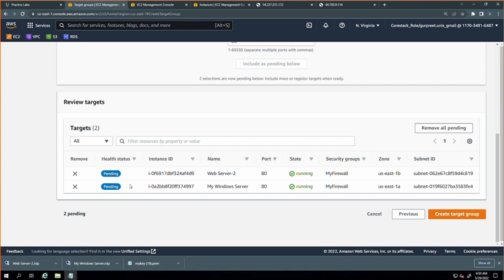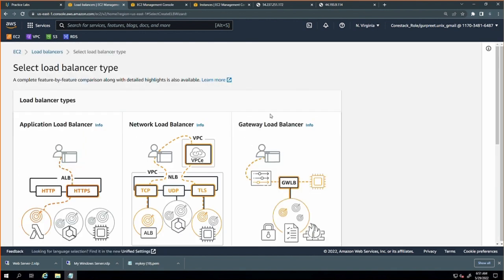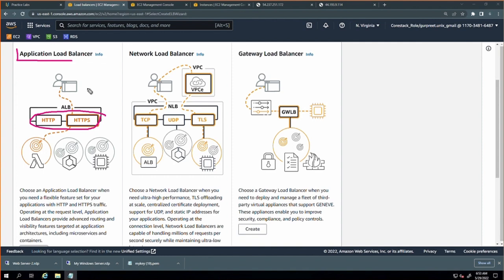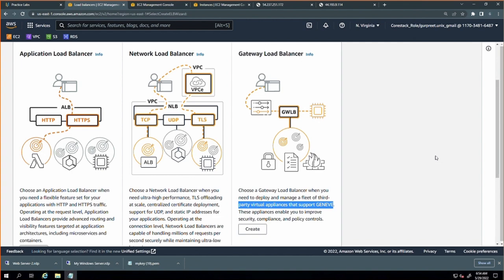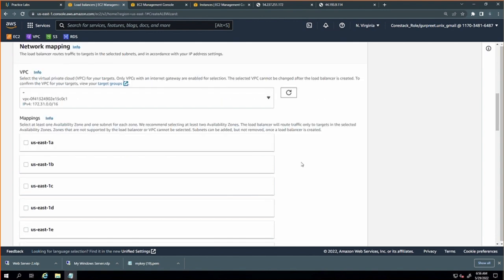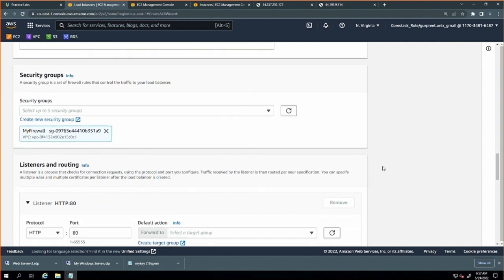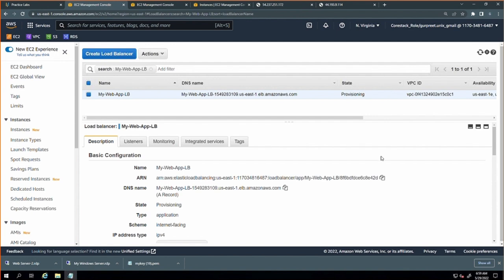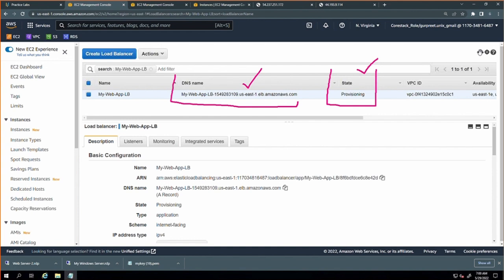Amazon,17,AWS become expert, AWS Solutions Architect SAA C02 || AWS 0 to Hero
Please do 👍*like & comment*💬 And if you want to know more about other cloud & technical aspects. update in comments what you are looking for our team will get back to you with a proper information.

Thanks 🫂